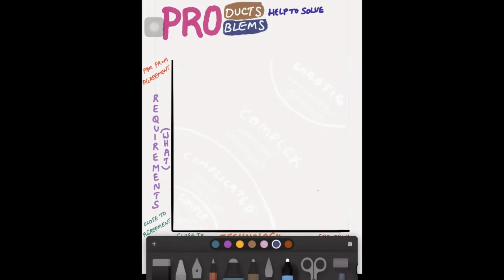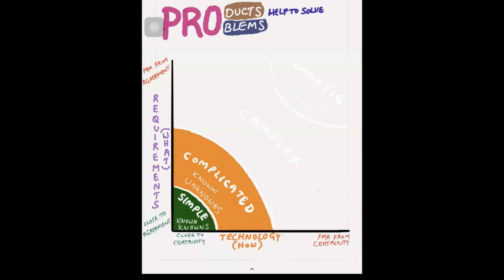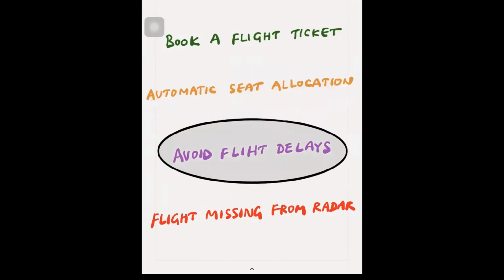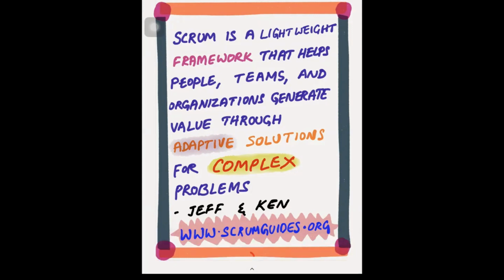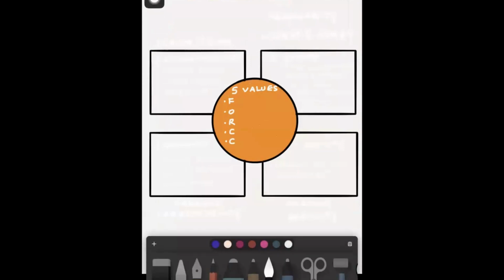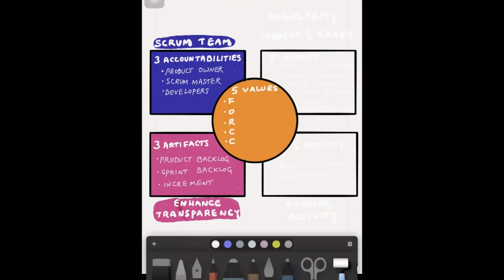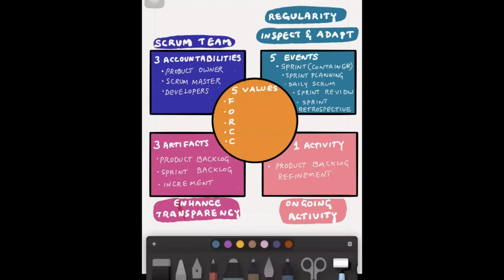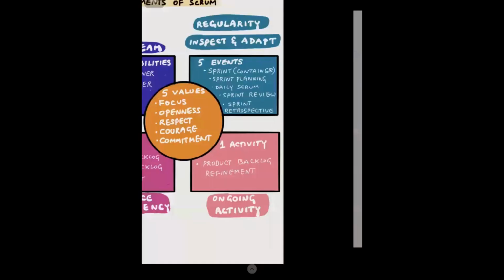Scrum Overview | Learnovative | Vijay Bandaru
We are a leading Agile & Scrum certification and consulting provider, established in 2013. We provide classroom and live virtual certification trainings for CSM, A-CSM, CSPO, A-CSPO, ICP-ACC, SAFe and other project management certification training programs.